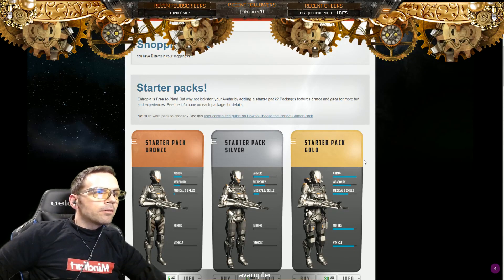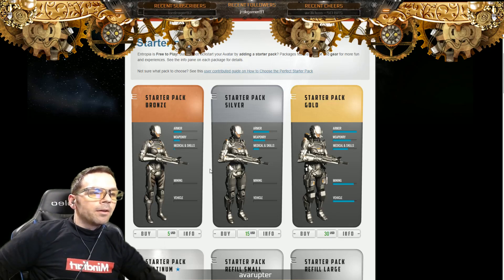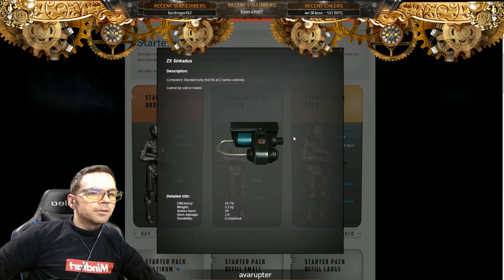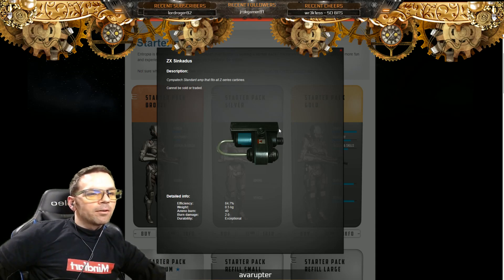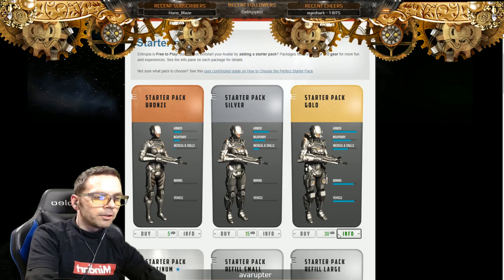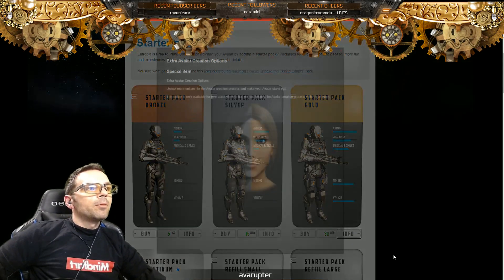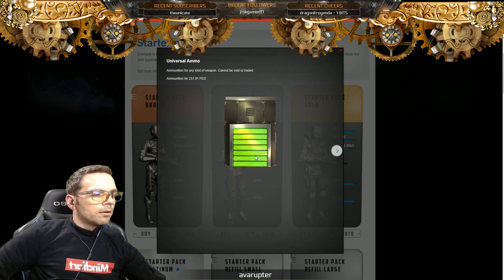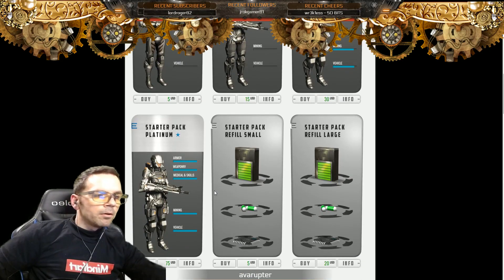SHOULD YOU GET A STARTER PACK?